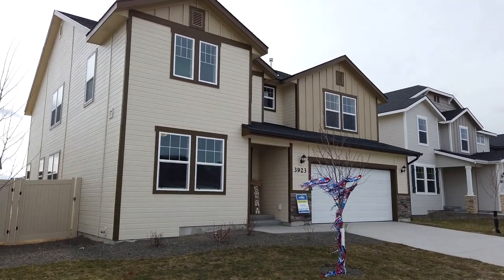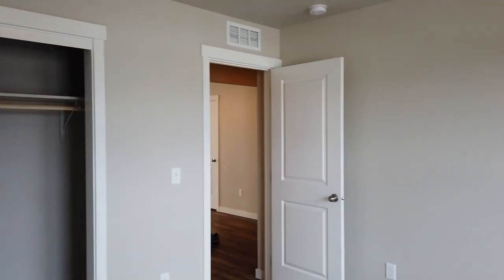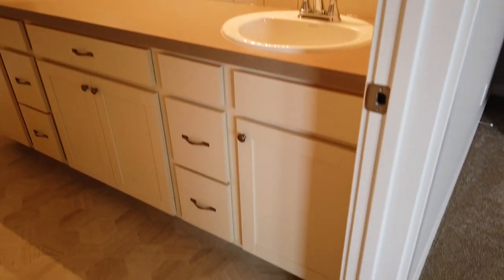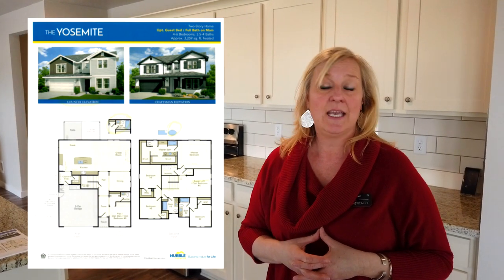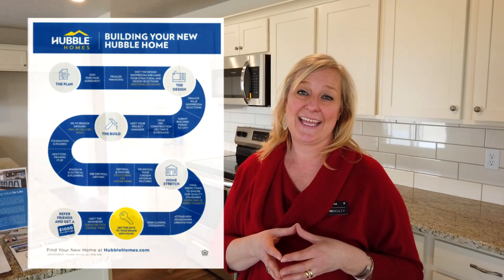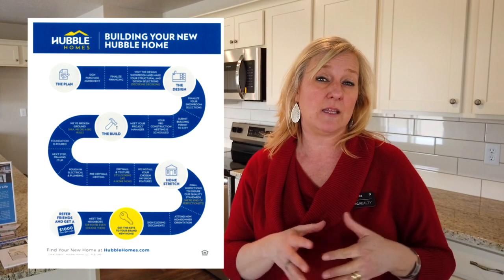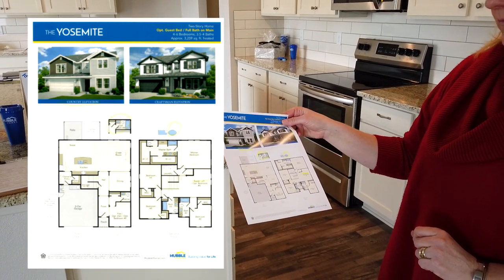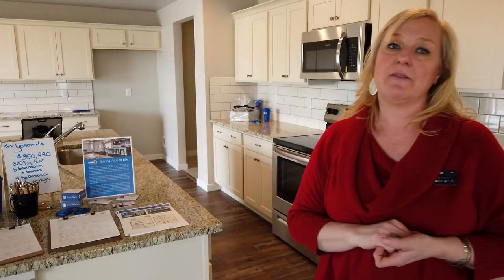A Look at Hubble Homes New Construction Idaho with Treasure Valley Dave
For people relocating to the Treasure Valley area around Boise, new construction is often a great option... for many different reasons.  Hubble Homes in Nampa, Idaho had an open house event (free tacos) and I stopped in to find out why you might want to consider buying a new Hubble Home.  Jenny was very helpful in giving us great information!  Visit my website for some great relocation information or to contact me so we can find out if Idaho is possibly your new home and what your plan for getting here might look like.

I’m a Realtor® in Nampa, Idaho with Keller Williams Realty Boise.  I relocated to the Boise, Idaho area after retiring from California.  We visited many states and did much research and decided that the Treasure Valley area around Boise was the best.  Turns out it was better than we ever imagined!  It’s now my passion to help others find out if Idaho might be a better place for them… for you!

AGENTS:  Please feel free to use me as your Boise area resource.  If you have clients that want to know more about the Treasure Valley, I’ve got many resources to share.  I would be honored to help your referred clients find their new home here in Idaho.

I’m so grateful for all of you that watch my videos and always appreciate your feedback and suggestions.

Dave Edwards, Keller Williams Realty Boise.